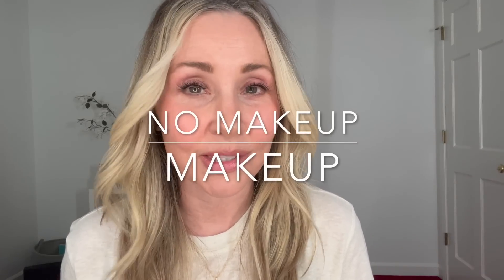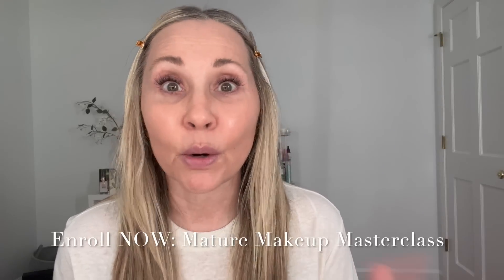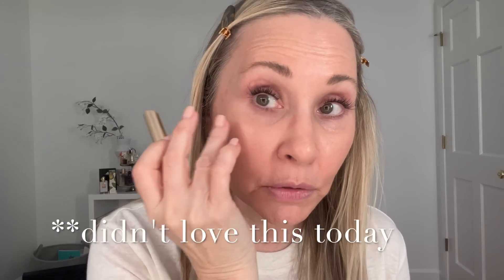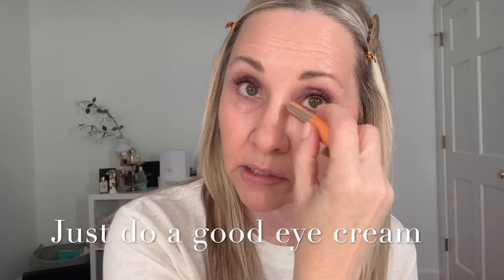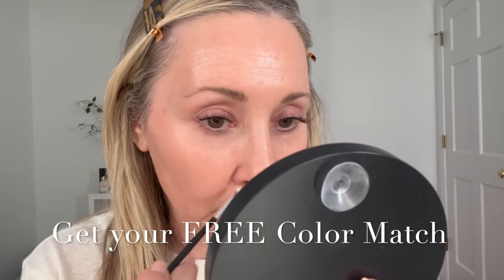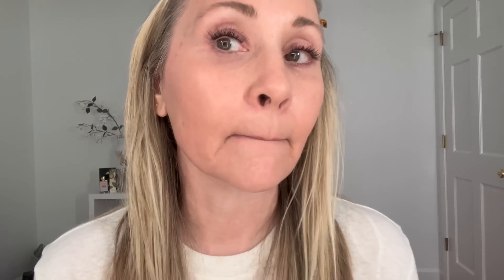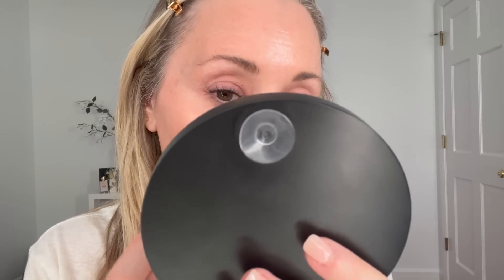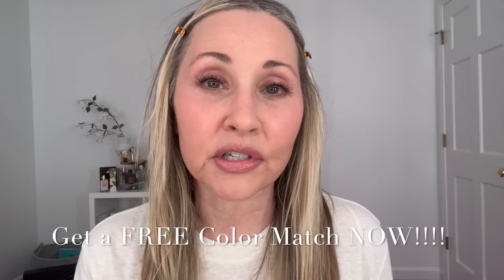No-Makeup Makeup: Look Good Closeup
Other than tinted moisturizer and brow pencil, I have zero traditional makeup (no foundation, no concealer) on in this photo and video.  Let me show you how to let your natural skin shine through while canceling any distractions.  You will feel more confident and probably be asked what skincare you are using!  Let your true beauty show, not your makeup.
My MAY Seint Party Link, good thru 5/31/23 (new link on 6/1)